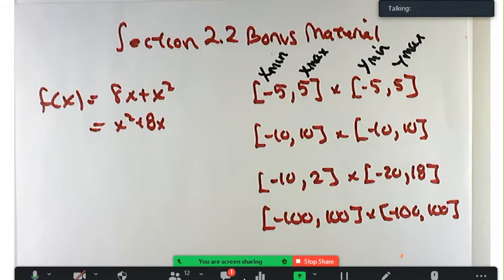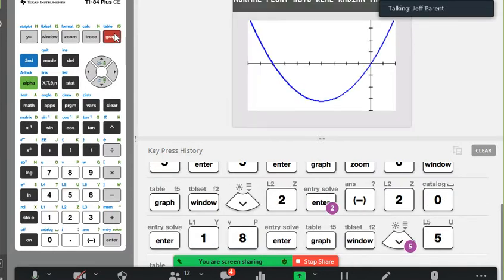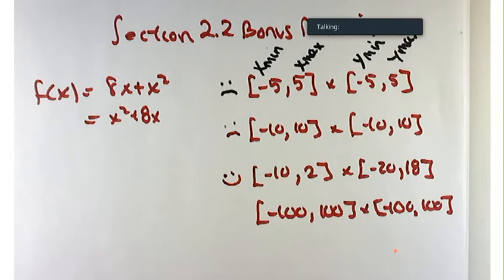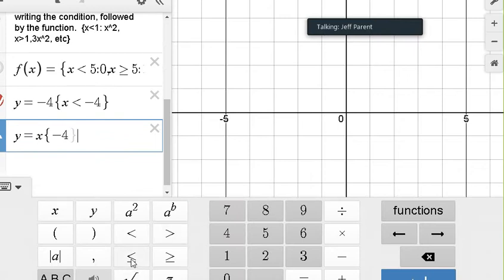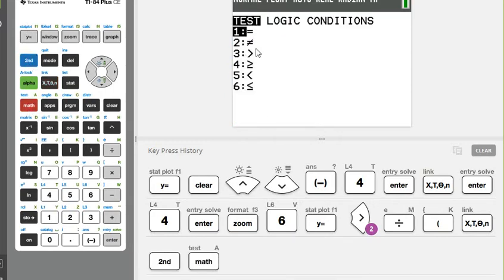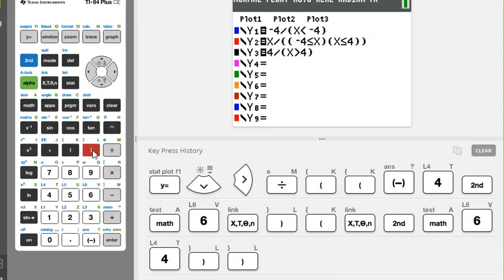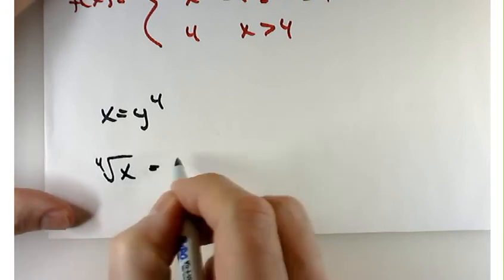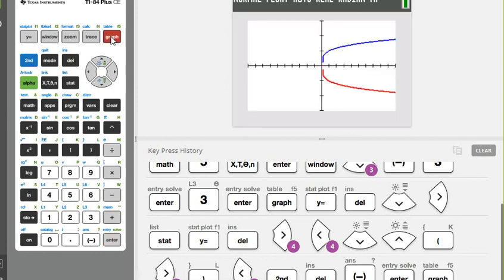Section 2.2 Bonus Material (Winter 2022)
Finding the points of intersection on a Ti-84, finding max/min points on a TI-84, and a quick review of where a function is increasing/decreasing and domain and range.